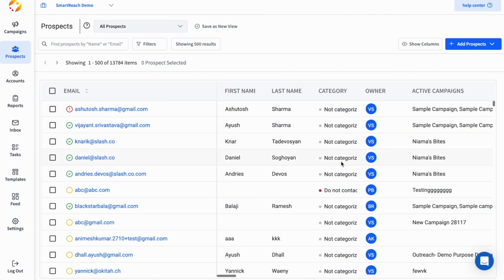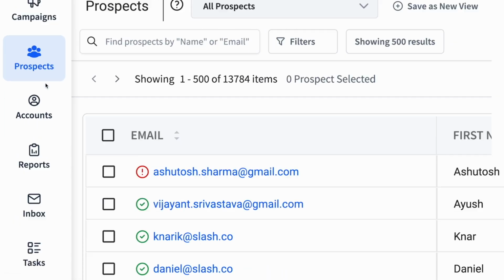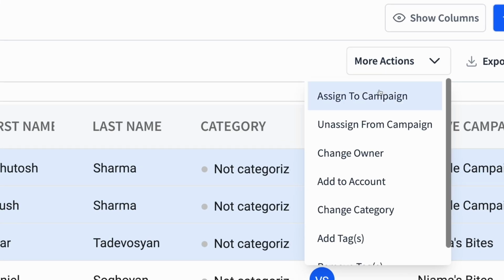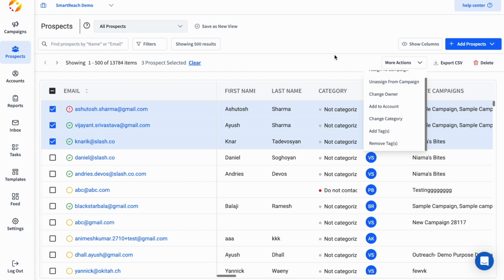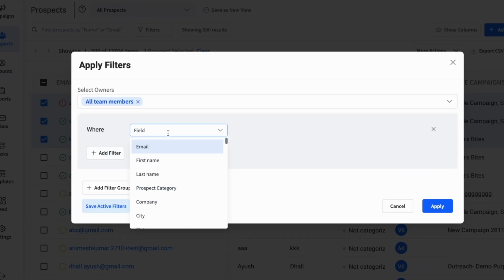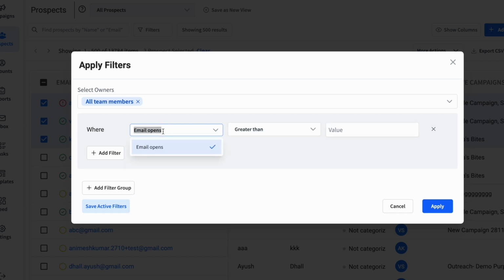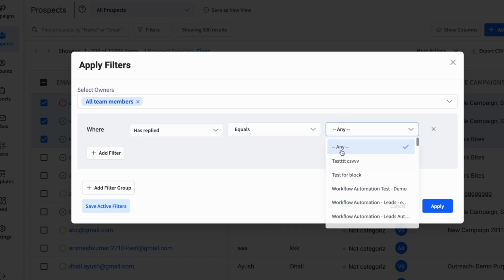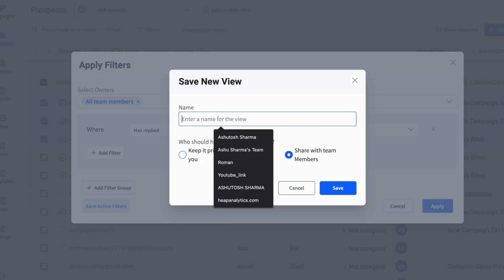Mastering Prospect Management: Gain Valuable Insights for Effective Outreach | SmartReach.io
Unlock the secrets to successful prospect management with our insightful SmartReach.io tutorial. In this in-depth video, we delve into the world of prospect management, providing you with the knowledge and strategies to optimize your prospecting insights and achieve more effective outreach. Discover how to leverage SmartReach.io's powerful features to gain valuable insights into your prospects, including their engagement tracking, response rates, and conversion metrics. Learn how to effectively organize and categorize your prospects using filters and filtering strategies for targeted campaigns, ensuring you reach the right audience with your messaging. Uncover advanced techniques to track and measure your prospecting success using filters, allowing you to refine your approach and achieve better results. Don't miss this opportunity to enhance your prospect management skills and leverage the power of filters for more effective outreach.